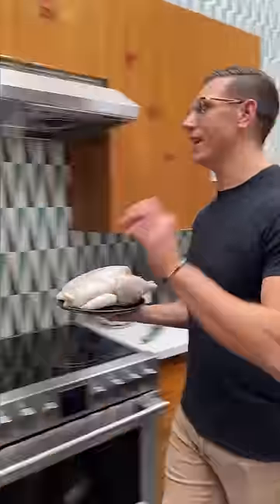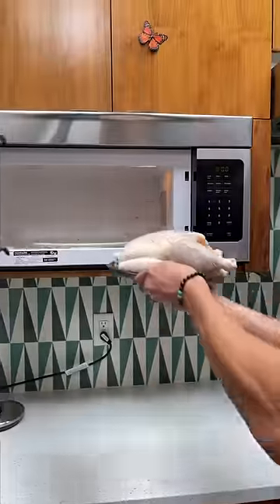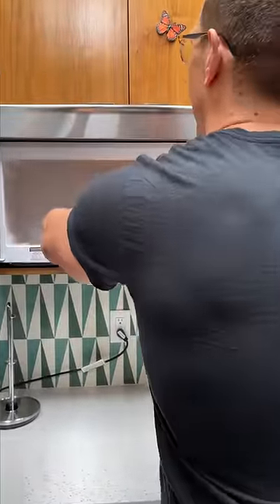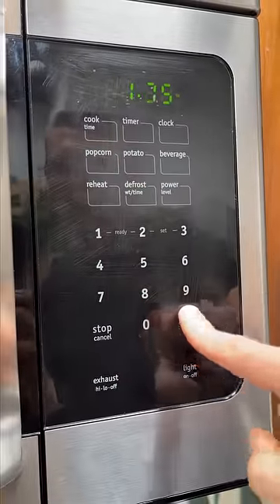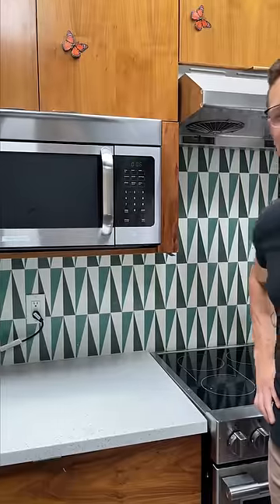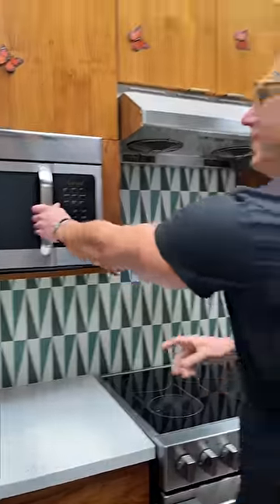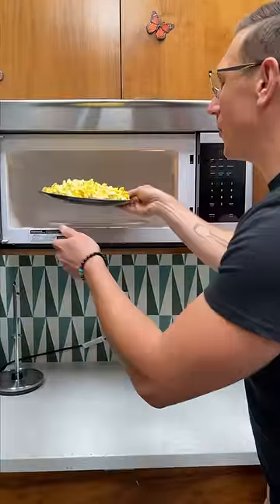Easy Popcorn Chicken Microwave Hack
Please comment if you understand.